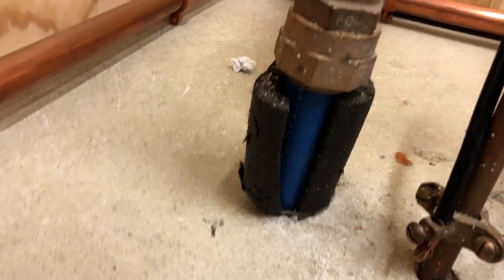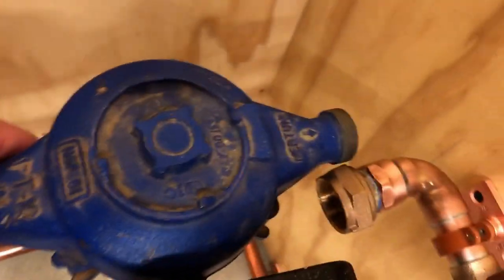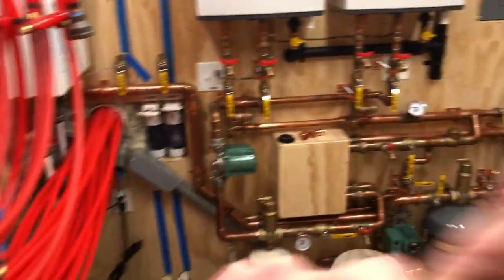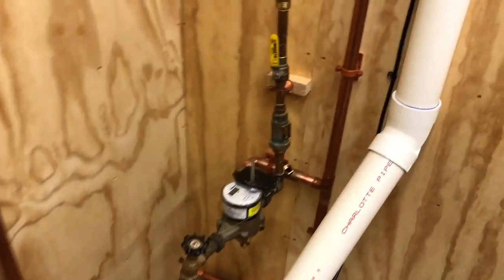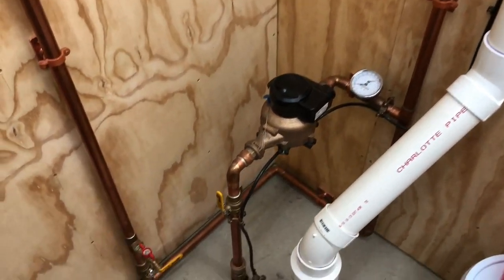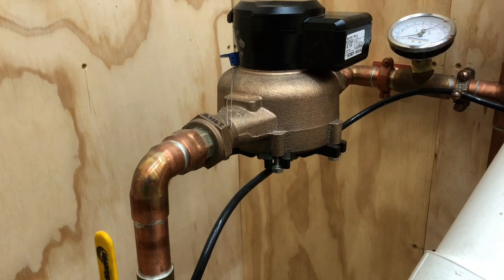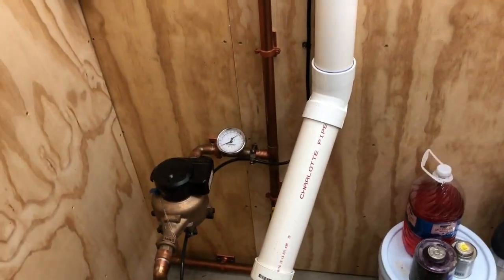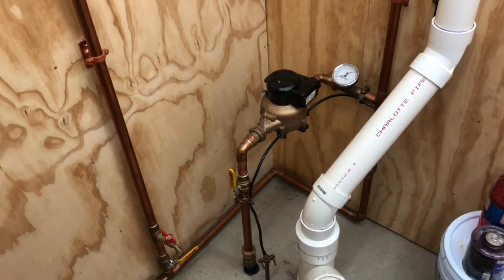Water Meter and Piping Upgrade to 1" & Pressure Balance Loop Explanation - Episode 19 [10-9-2020]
In this video, I talk about my existing 5/8" water meter and associated piping, and my plans to upgrade it all to 1".  I also discuss how I plan to pressure balance the water feeding my house / manabloc, as well as pressure balance the water going to all of my exterior hose bibs on the house, as well as my irrigation / sprinkler system.  Towards the end of the video, I will fast forward to today, and show you how the replacement meter turned out, as well as discuss the process I went through to get it (it was super easy).  If you have any questions, please don't hesitate to ask in the comments section below.

If you’re new to my channel and want to follow this project from the beginning (in order, regardless of upload date), I highly recommend you visit my Heated Driveway / Snowmelt playlist which can be found

Below are links to several of the products, tools, video equipment and channels that I used to build the system.

Products I used to build the system:
-Takagi T-H3-DV-N Tankless Water Heaters (2)
-3" Diversitech Concentric Vent Kits (2)
-Taco 0013-SF3 Circulator Pump Stainless Steel (3)
-Taco 006-ST4 Recirc Pump (2)
-Taco VT2218 Variable Speed ECM Pump (2)
-100 Plate Flat Plate Heat Exchanger 400,000 BTU's
-Enbrighten Z-Wave Plus Smart Light Switch with SimpleWire (2)
-1 1/2" Epoxy Coated Copper Tube Split Ring Extension Hangers (10)
-1" Epoxy Coated Copper Tube Split Ring Extension Hangers (20)
-1" Swing Check Valves (5)
-10"x8" ABS Plastic Dustproof Waterproof IP65 Junction Box
-Waterproof Dustproof IP67 Junction Box Gray 6.9 x 4.9 x 3.9 inch
-Wayne PC4 1/2 HP Cast Iron Pump for Filling
-Ranco ETC-111000 Digital Temperature Controls (5)
-Rubber Washing Machine Fill Hoses, 3/4 inch FHT, 8 Ft

Tools I used to build the system:
-12" Adjustable Wrenches (2)
-Rectorseal No. 5 Pipe Thread Sealant
-Blue Monster 1/2" Blue Teflon Tape
-High Intensity Trigger Start Mapp Gas Torch Head
-14.1 oz Bernzomatic Pre-Filled MAP-Pro Gas Torch Style Cylinders (2)
-Oatey 29025 Safe-Flo Wire Solder, 1 Lb Bulk, Solid, Gray, Silver
-9'' x 12'' Welding Pad Protector, Carbon Felt Torch Soldering Heat Shield, High Temp Flame--Resistant Fabric, Plumbers Pad

What I use to record my videos and time lapse videos:
-GoPro Hero 8
-Joby JB01507 GorillaPod 3K Kit
-SanDisk 256GB Extreme microSDXC Memory Card

The playlist will have all of my videos in the correct order form start to present, regardless of the date I uploaded them.  It starts with how I designed the PEX and Snowmelt Loop Layout, shows the process of installing the actual heated concrete slab, demonstrates how I did the math to calculate the boiler and pump sizes, installation of all of the components, and ends with lots of time-lapse of the system melting snow.  It also includes snowmelt system startup and shutdown videos, as well as walkthroughs of the mechanical room, continuous circulation design and electrical system.

I will be uploading more videos of the system in action each winter, as well as several videos of the installation process, including soldering, filling with glycol, venting, etc.  If there is something in particular you would like to see, please ask, and I will make a video of it.

Here are some other channels, videos and websites that helped me learn to do all of this: